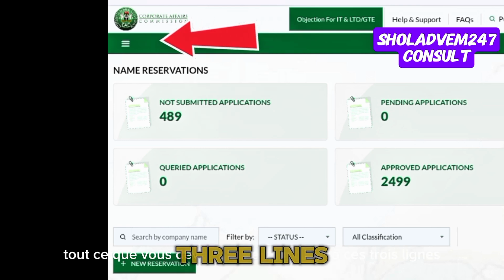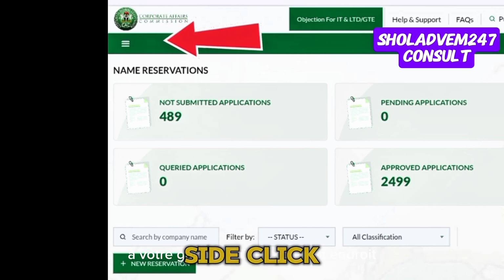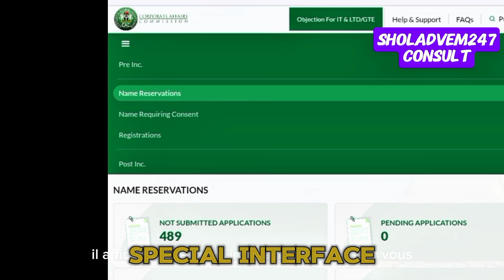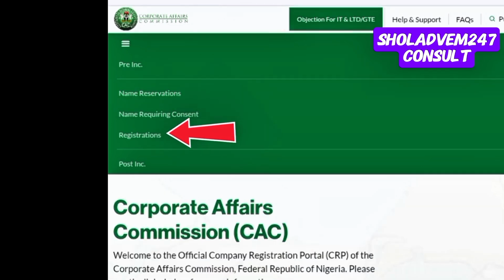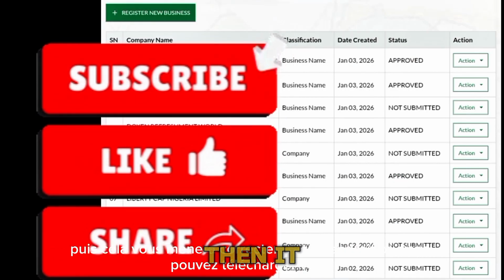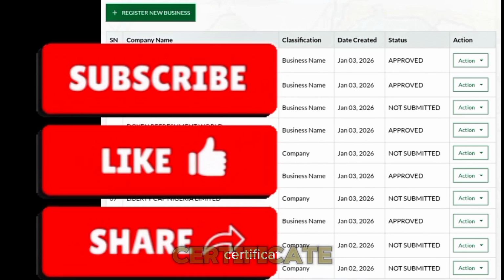How to Download CAC Certificate & Status Report (Step-by-Step)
In this video, I show you step by step how to download your CAC Certificate and Status Report after successfully registering your Business Name, Company, or NGO on the CAC portal.
This guide is for individuals who registered their business by themselves and want smooth, error-free access to their official CAC documents without stress.
You will learn:
How to log into the CAC portal correctly
Where to locate your registered business details
How to download your CAC Certificate
How to download your Status Report
Common issues that stop downloads and how to fix them.

This process applies to:

✔ Business Name
✔ Company Registration
✔ NGO / Incorporated Trustees
Watch till the end so you do not miss any important step.
👉 Check the channel for full CAC and TIN training videos.

TIMESTAMPS
00:00 – Introduction
00:20 – Login to CAC portal
00:45 – Locate your registered business
01:15 – How to download CAC Certificate
02:00 – How to download Status Report
02:35 – Common download issues & solutions
02:55 – Final tips & next steps